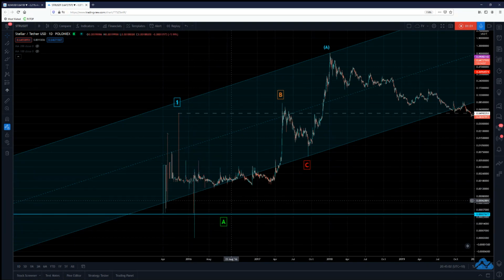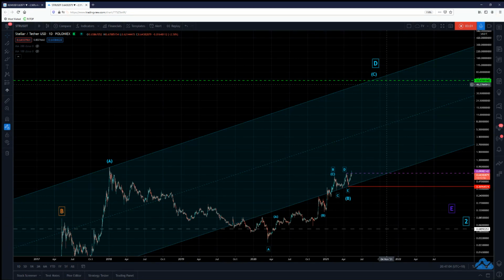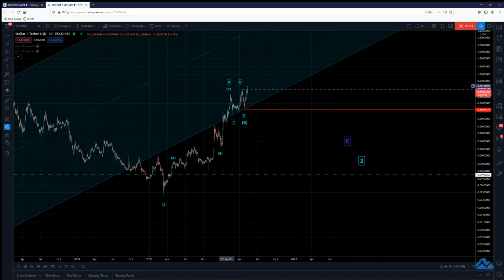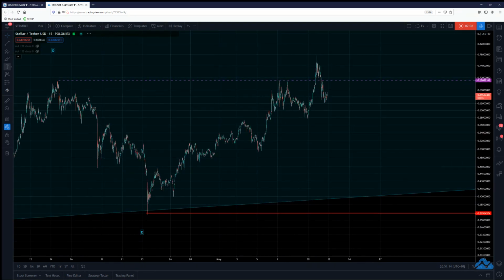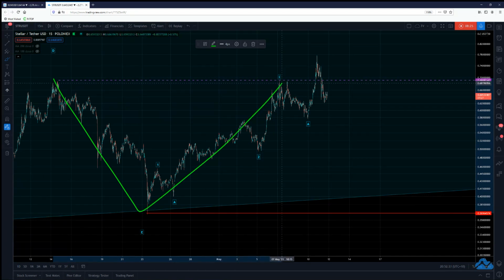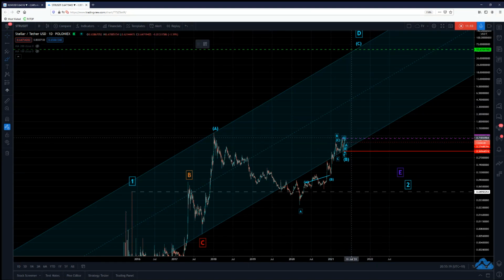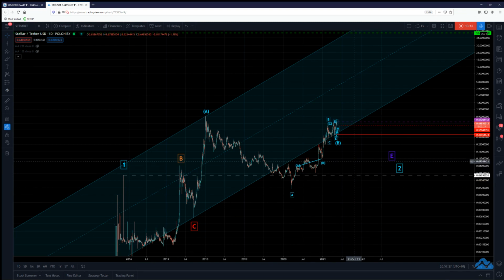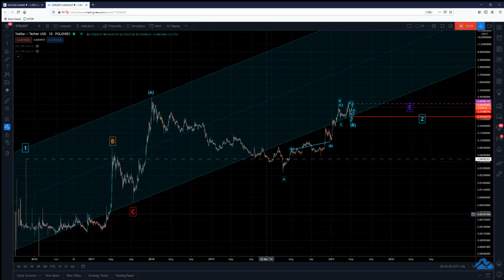XLM - About To Fly High In A Short Amount Of Time.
In this video I bring you the [b]STRUSDT [/b]chart which was recommended by one of my loyal followers.

[i]Here I break it down right from the beginning in a very clear and concise manner.[/i]

I spend a lot of time thinking about waves at different times of the day with different states of mind because it stimulates creative thinking.

[b]The truth is that their can only truly be one correct count, the trick is to track it as it happens.[/b]

We all know hindsight Harry is great and knows everything about the charts but he is usually late to the party.

Everything happens for a reason which is why you should always keep an open mind.

Always admit when you're wrong because it helps eliminate unnecessary mental blocks in your quest to find that one true count before it's too late.